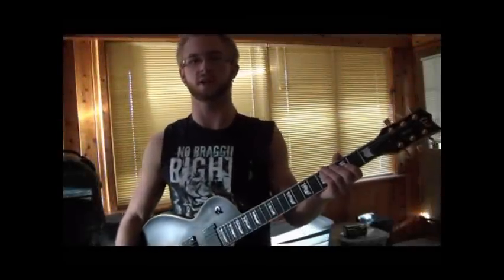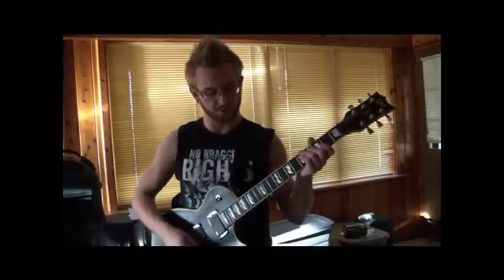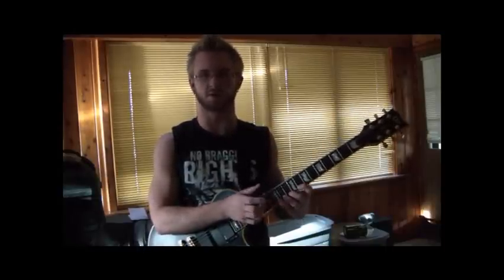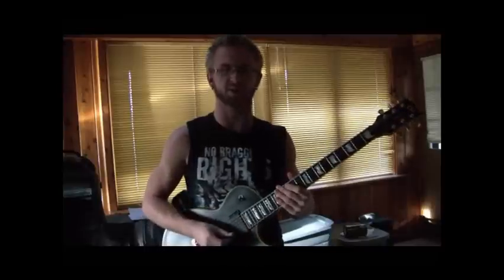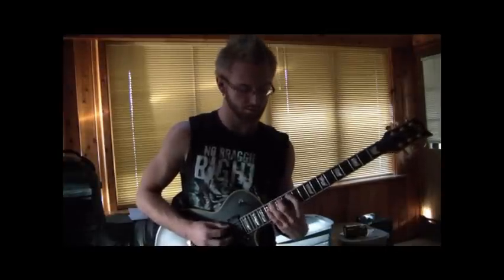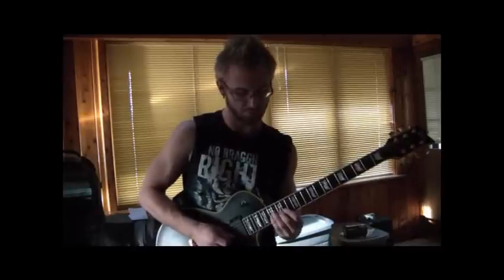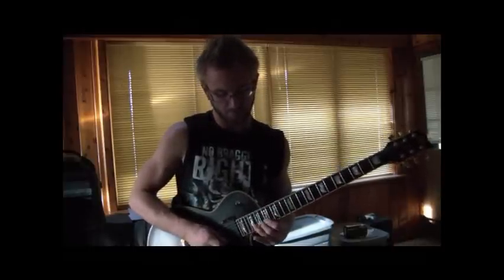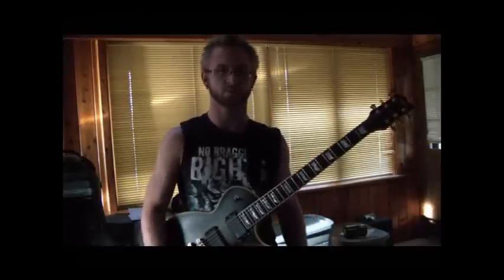Song for the hopeless solo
Here is a lesson on how to play the solo from "Song For The Hopeless"